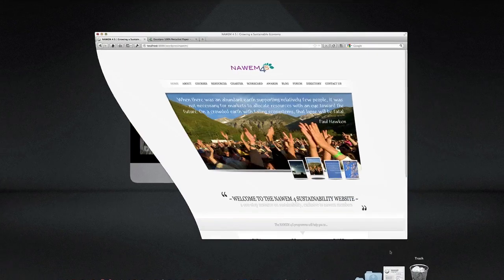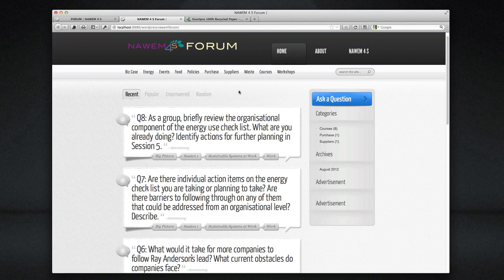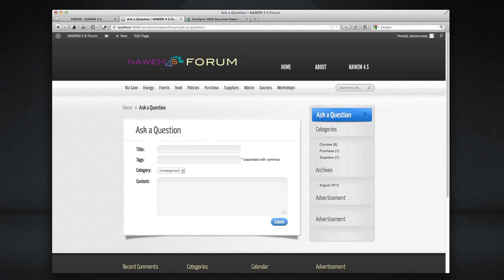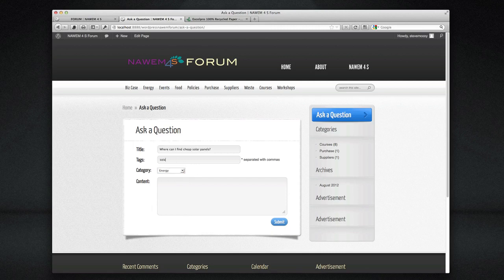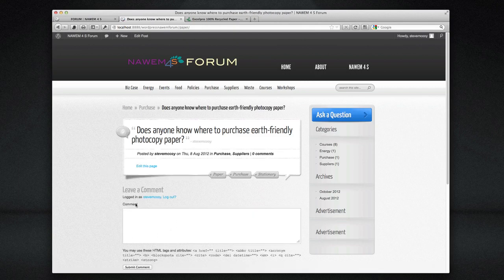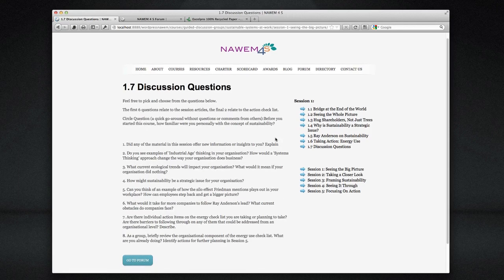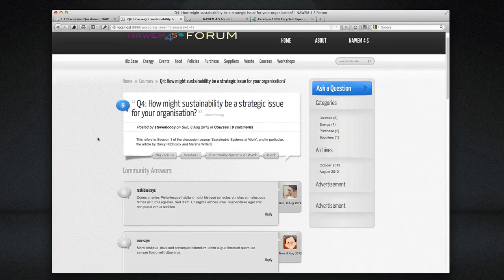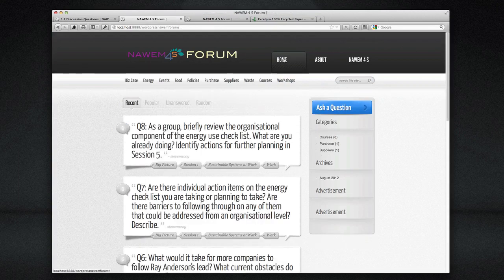Forum Screencast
Run through of NAWEM 4 S Forum site!